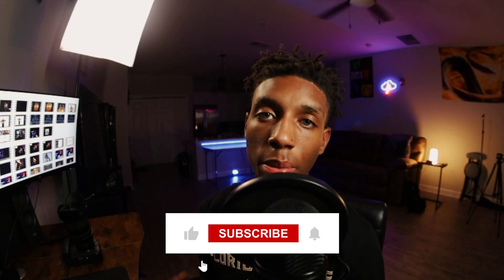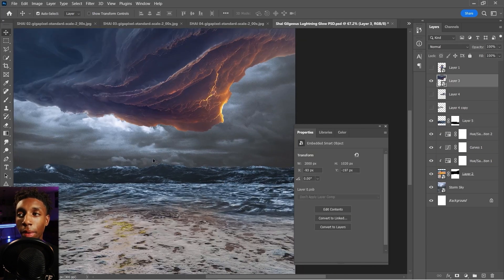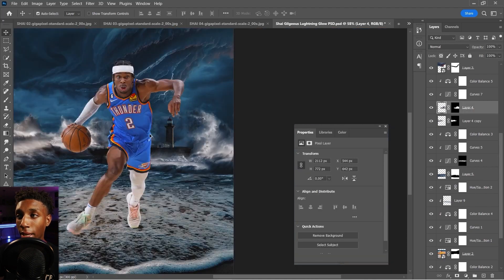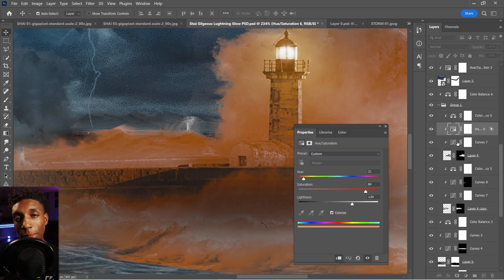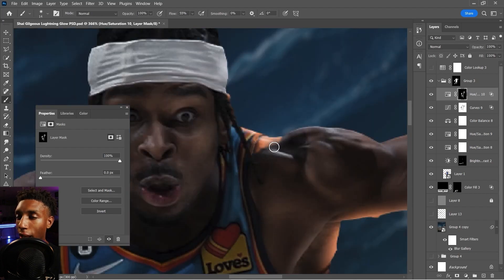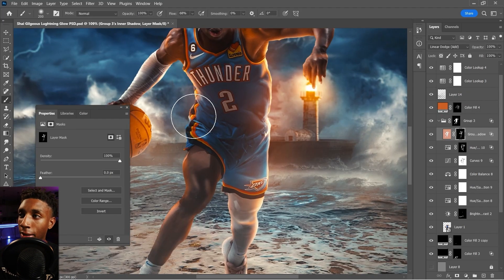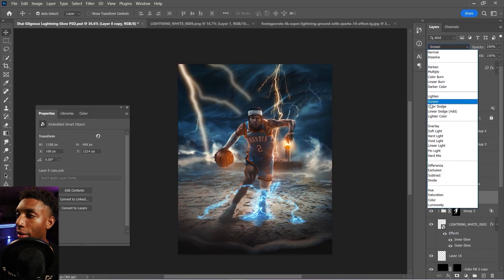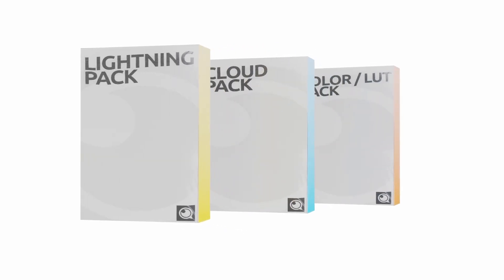Make Colors Vary In A Stylish Way! | Photoshop Poster Design Breakdown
GET YOUR PACKS TODAY ►
Unleash Your Creativity with Custom Photoshop Packs! 🎨

THIS EPISODE ►
Creating a Basketball Poster Design Manipulation in Photoshop with an overview of my process

0:00 INTRO SHOPSCOPED.COM
0:43 CREATING THE SCENE / BACKGROUND
3:35 ASK WHY / SUBJECT
4:35 LIGHTING SUBJECTS KEYS
6:00 ADDING LIGHTNING PACK ELEMENTS
7:14 OUTRO THANKS FOR WATCHING!